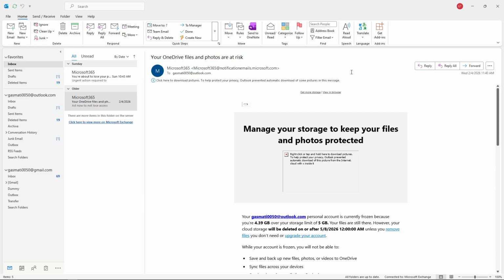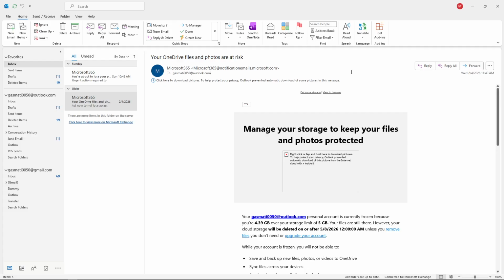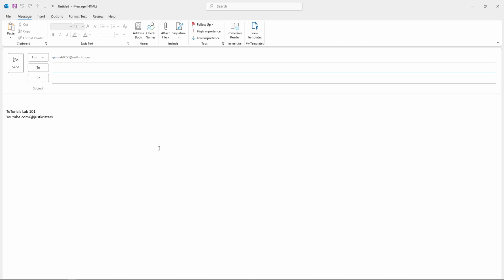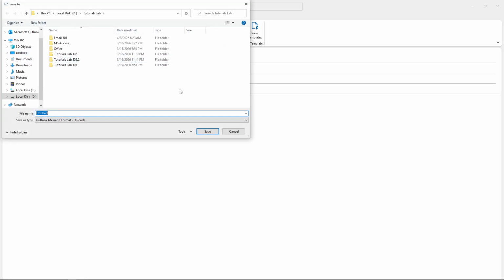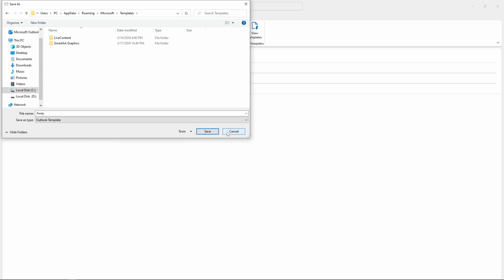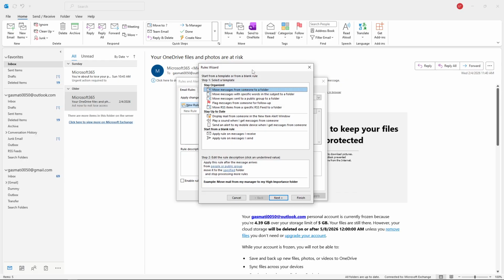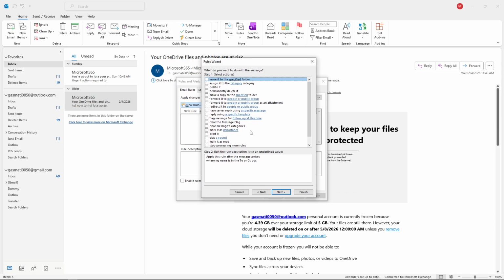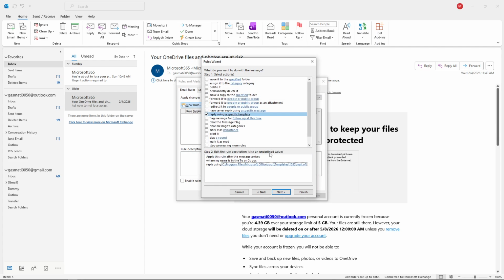How To Set Out Of Office In Outlook Without Exchange Server (Tutorial 2026)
Along the way, you'll learn set out of office in Outlook, enable automatic replies without Exchange, configure Outlook auto reply no Exchange, setup out of office in Outlook desktop, add out of office message Outlook, create out of office reply without server, launch out of office in Outlook client, start out of office Outlook non-Exchange, Outlook out of office no Exchange tutorial, activate out of office in Outlook program, how to set Outlook out of office manually, using Outlook out of office without server